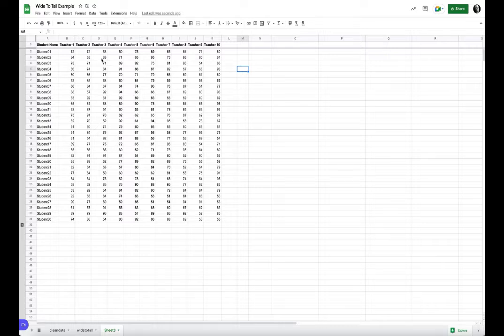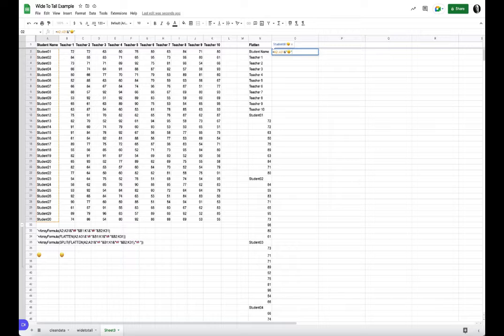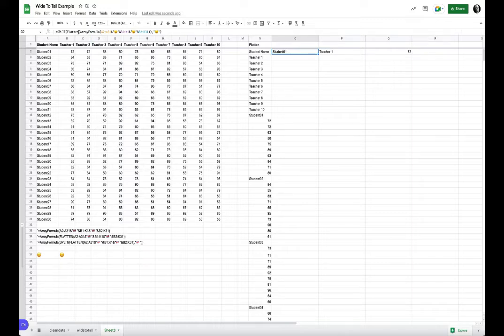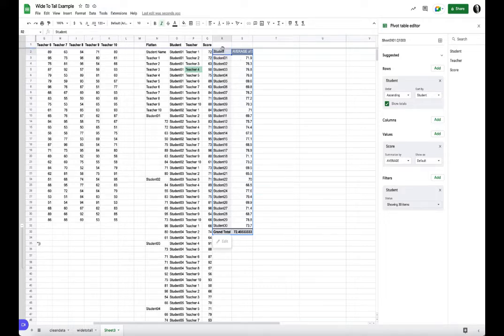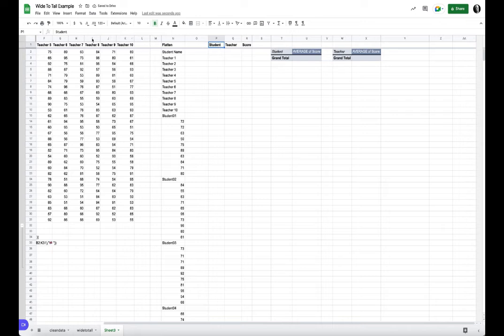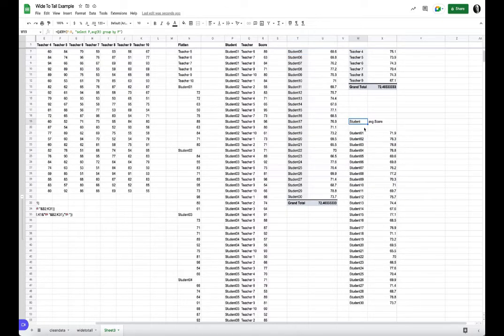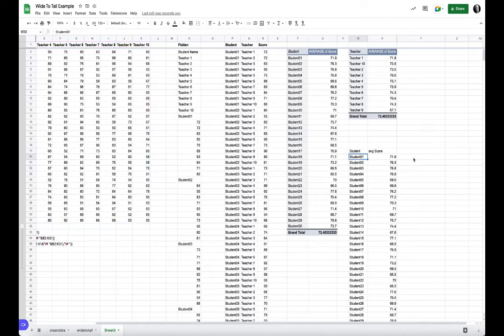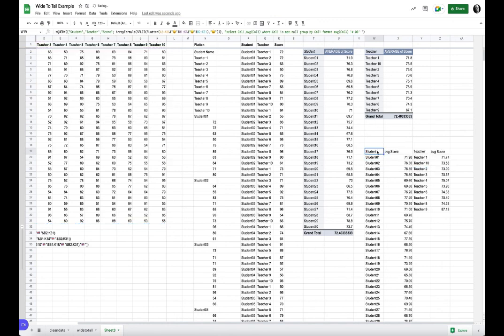Convert 'Wide' data to 'Tall' data using Arrayformula, SPLIT, and FLATTEN in one formula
@redtailfanschool In this video I demonstrate how to convert your wide data to tall data using a single formula. This is very useful to convert your data to use with Data Studio, or pivot tables. Wrap the formula with a QUERY to make it even more useful.